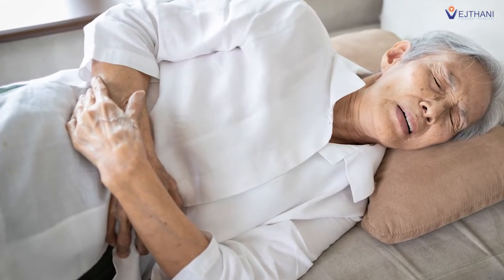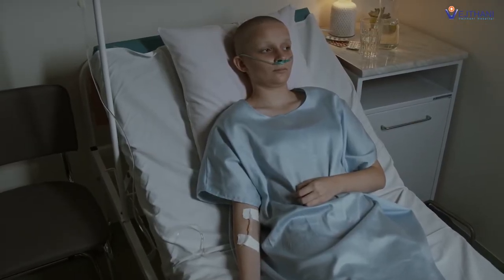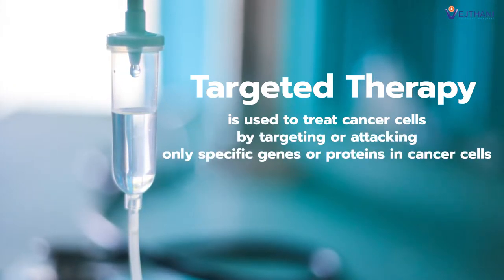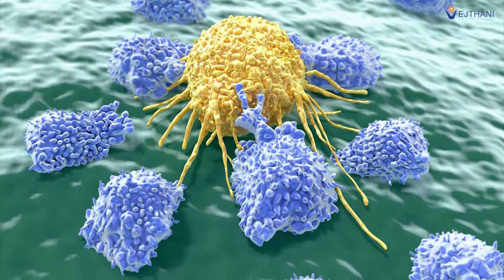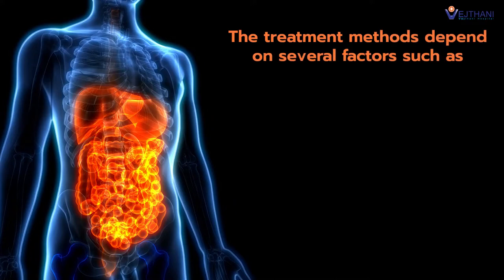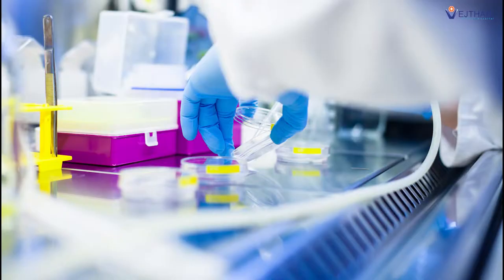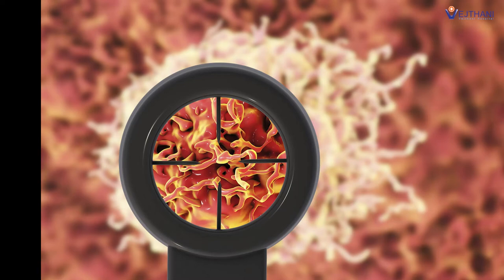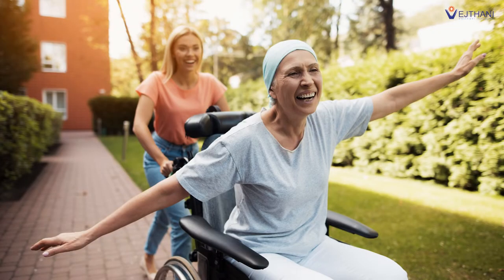An innovative approach to cancer treatment – Targeted therapy and Immunotherapy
A countless number of patients suffer every day from agonizing pain that is caused by various types of cancers. A conventional treatment option that has been used to treat cancer patients for decades like chemotherapy helps treat cancer disease but leaves patients with extensive damage from its side effects.

With the advancement in healthcare technology, a breakthrough has been made in the field of cancer research. The discovery of Targeted Therapy in recent years is used to treat cancer cells by targeting or attacking specific genes or proteins that are involved in the growth of cancer cells without damaging other parts of the body, while Immunotherapy relies on the function of the patient’s immune system. Typically, the immune system monitors and destroys foreign substances, such as germs and cancer cells. Sometimes, the immune system fails to detect them. Immunotherapy is therefore used to help boost the effectiveness of the immune system so it can detect and fight against cancer.